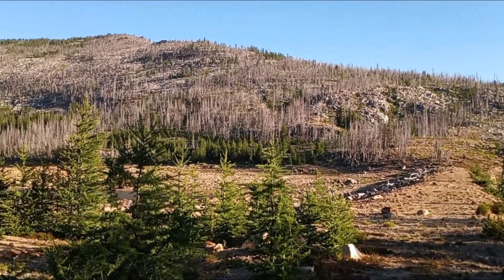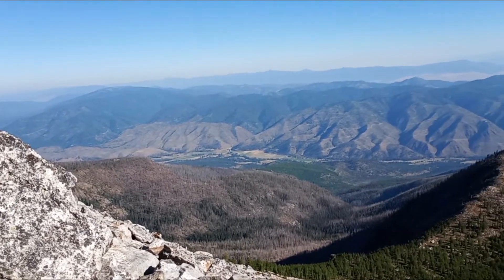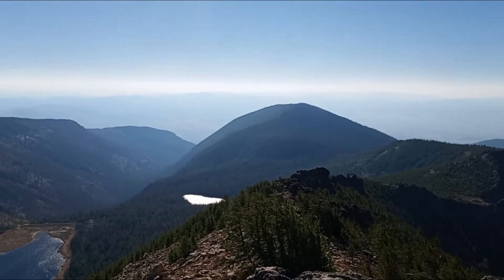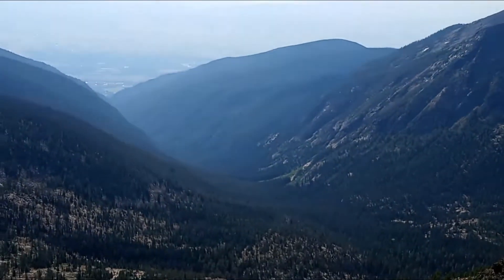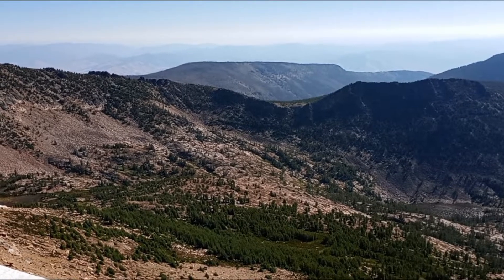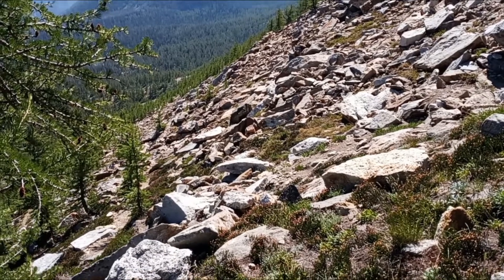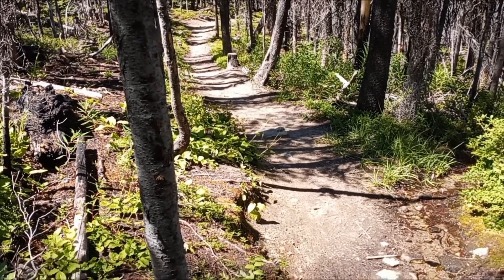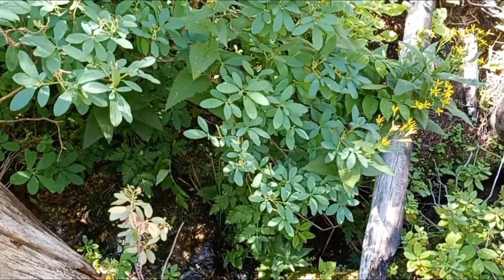Lolo Peaks North and South (Lolo, MT)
This is a 14-mile in and out hike to LoLo Peaks North (9,096 ft) and South (9,139 ft) via the trailhead 4.5 miles north of Carlton Lake. This is one of the more difficult hikes in the Bitterroot Range because of the distance and the 4,600 ft ascent. The forecasted temperature for today was 100 degrees so I began at first light to avoid the heat and the bugs. The trail from the trailhead to Carlton Lake is fairly smooth and well defined, but the trail from the lake to the peaks is not and requires some bushwhacking.  Because of burnout and elevation there is nearly no shade on this hike. The Bitterroot Range boasts 44 peaks over 9,000 feet; this hike includes two of them and great views of many others.